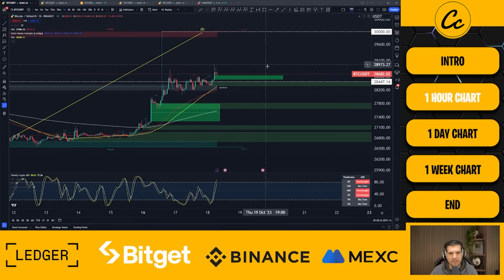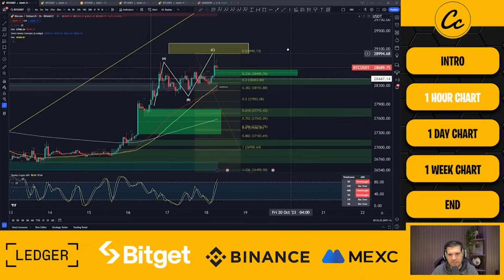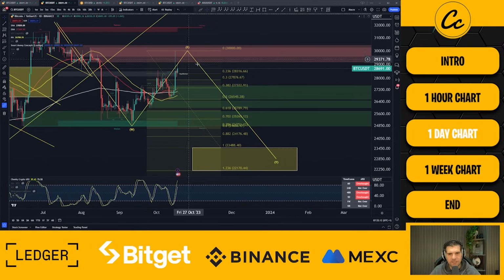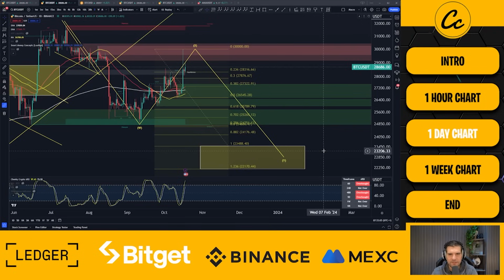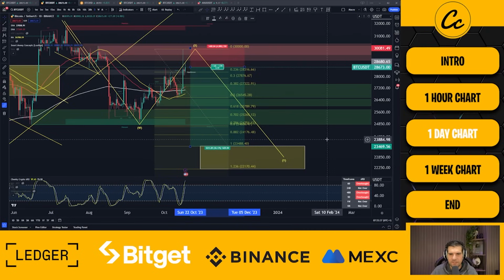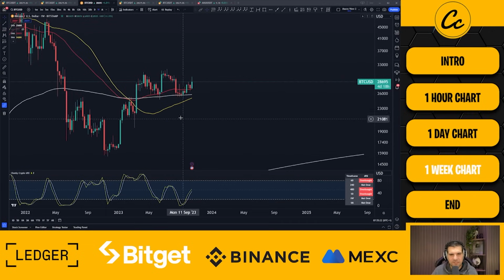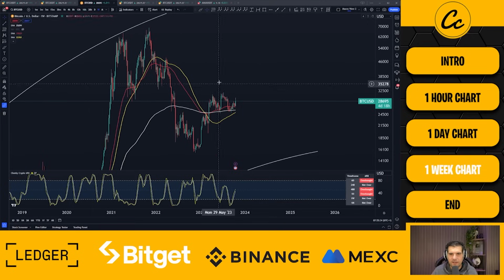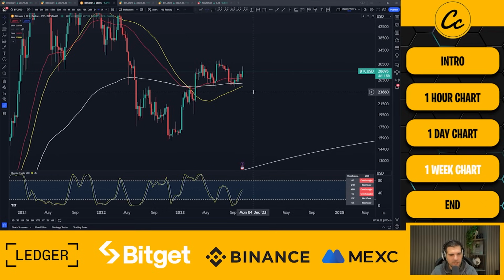Bitcoin BTC Video